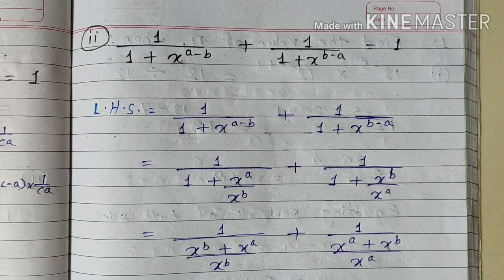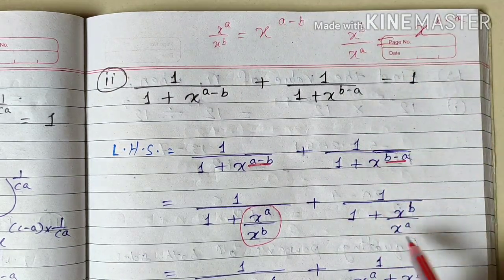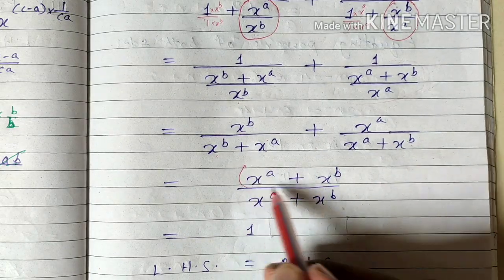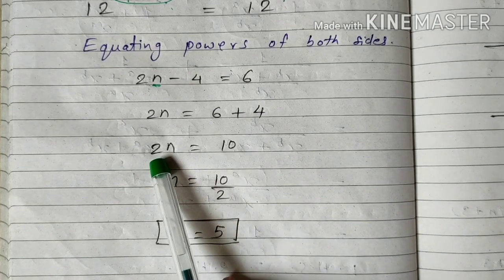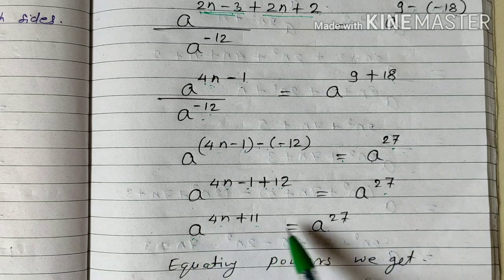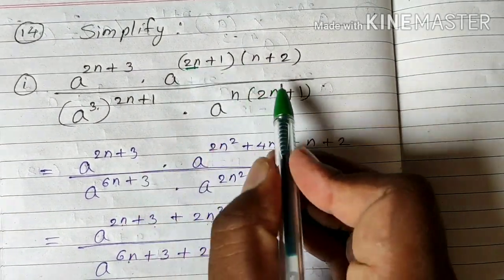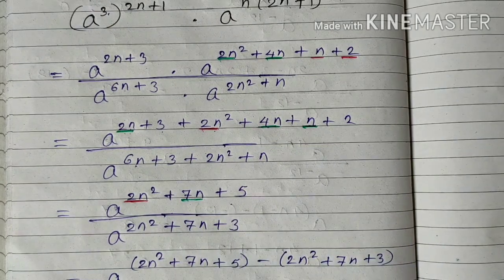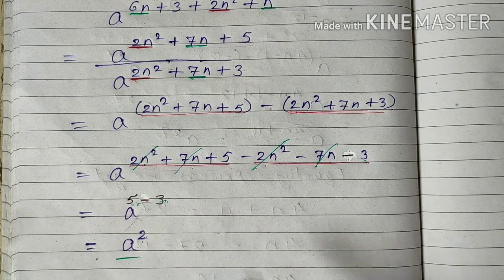Ex2(B) Part 5